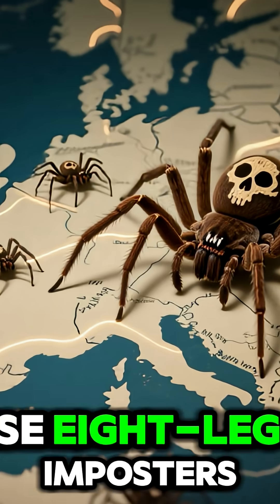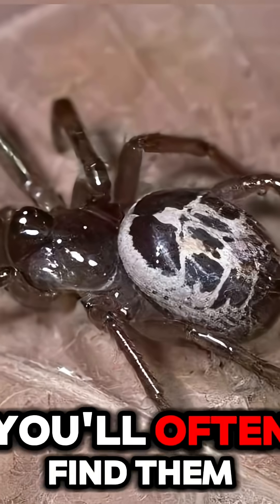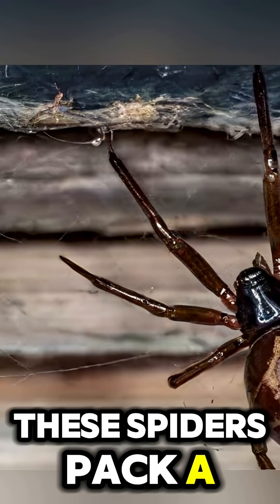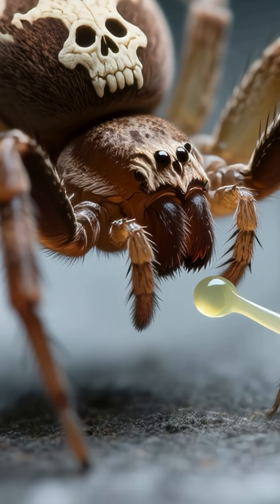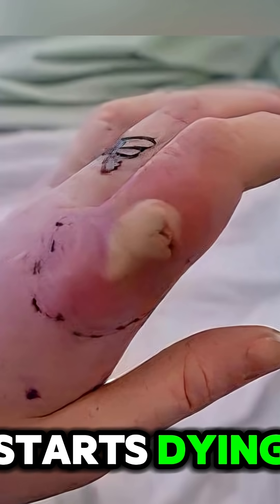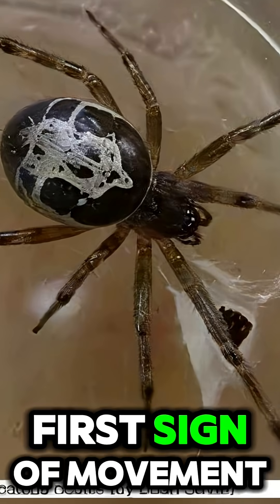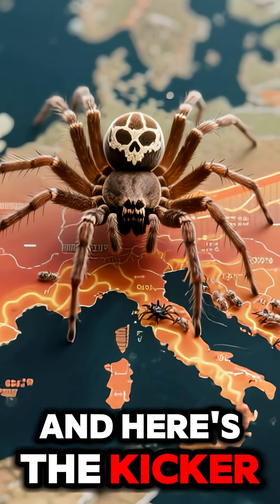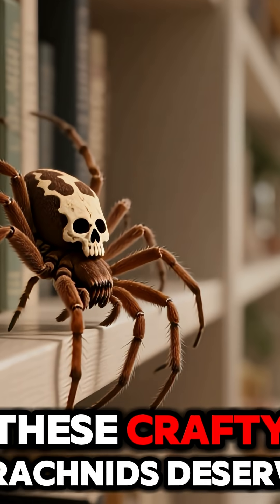Noble false widow one of the most venomous spiders in UK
The noble false widow (Steatoda nobilis) is often called the UK’s most venomous spider, but how dangerous is it really? This video explains its origins, identification, habitat, and behaviour. Learn about its venom, the actual risks to humans, and the role this spider plays in the ecosystem.”